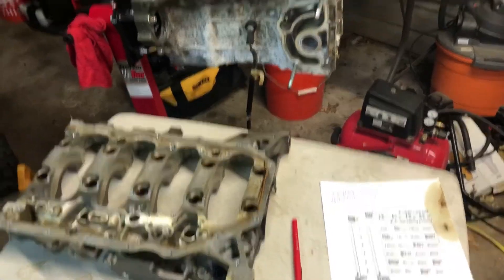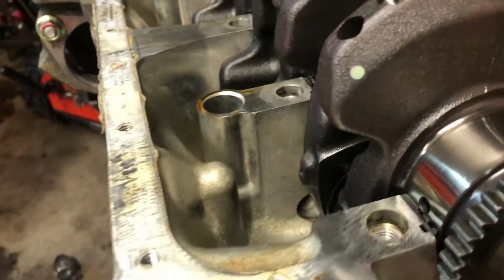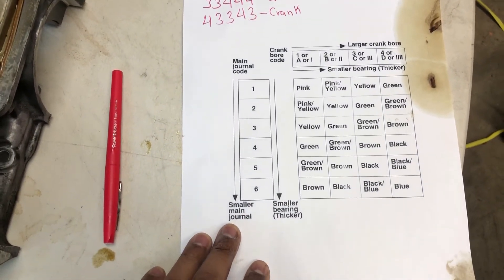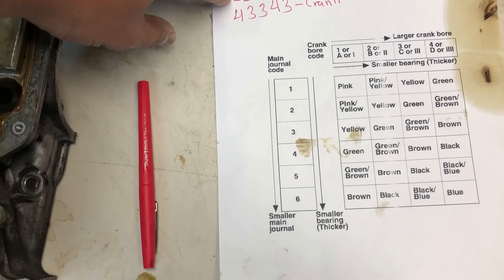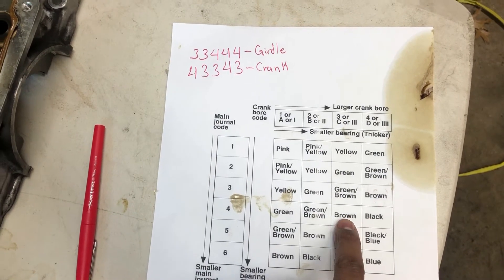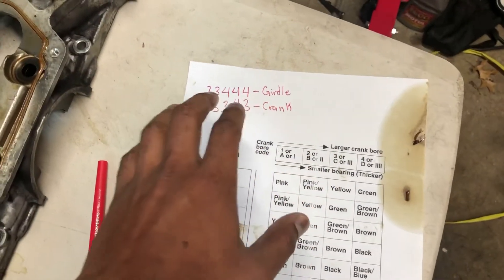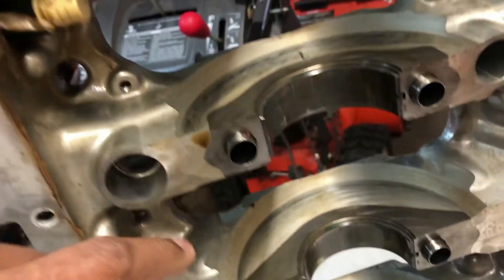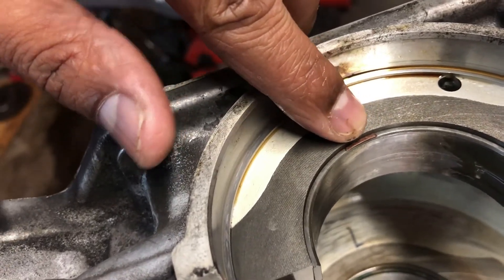How to find bearing clearances - K20 K24 - Honda Civic Engine Build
In this video I go through how to find your bearings for you K series engine build.